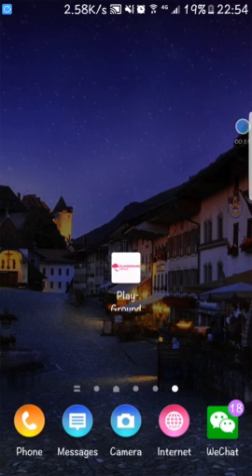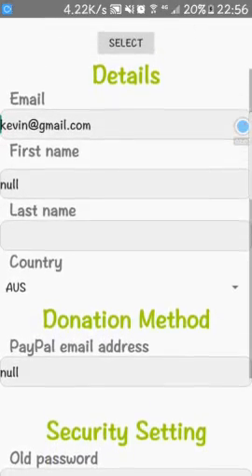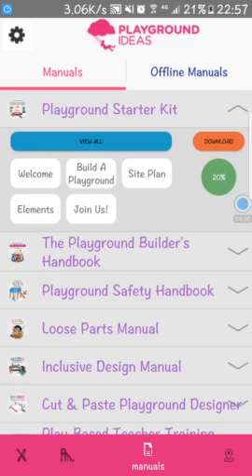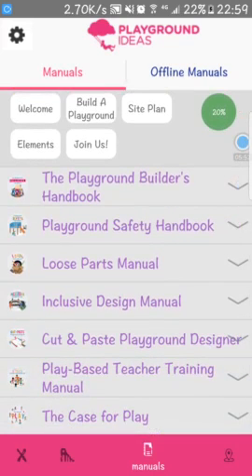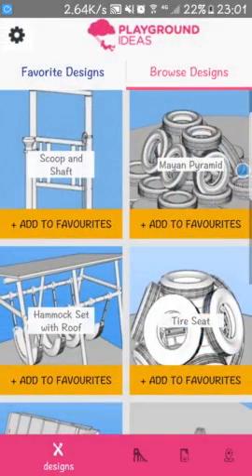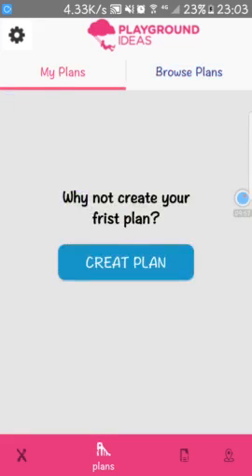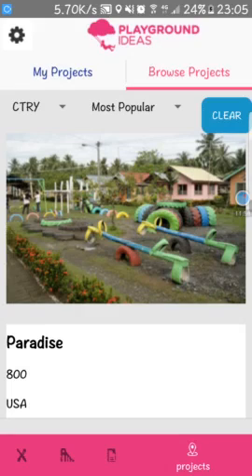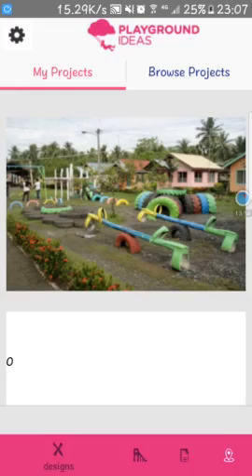playground video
This is a demo for demonstrating how to use playground app. This app is developed by team playground-bilby.